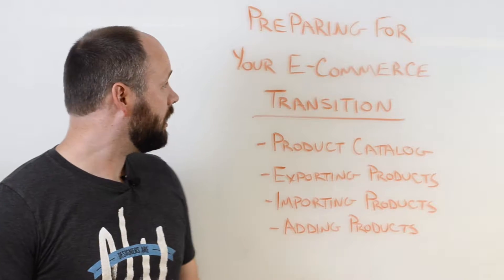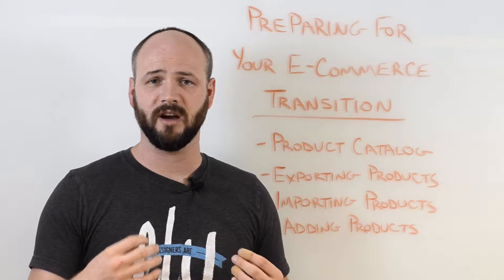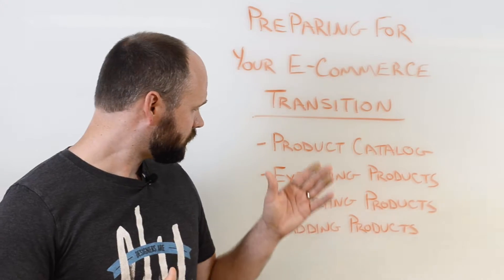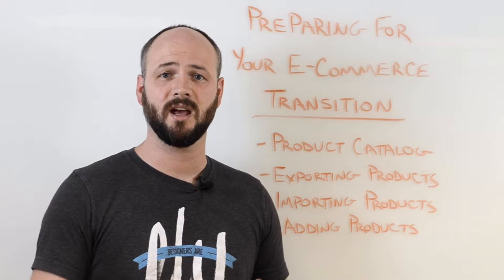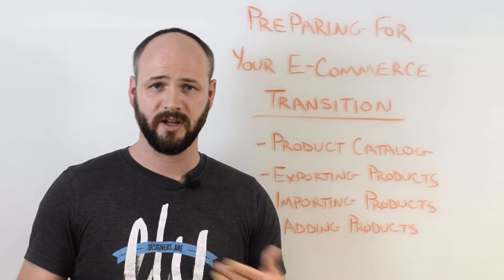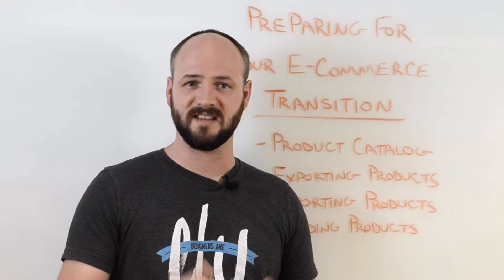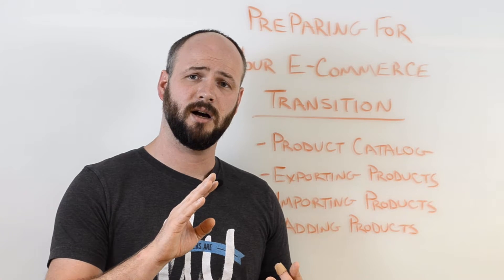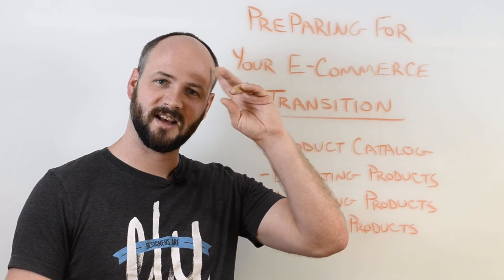Episode 19 - Preparing to Transition Your E-commerce Platform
In today's episode we talk about the things you'll want to think about as you prepare to change e-commerce platforms. We put our focus on the elements that are within the client's understanding, so that they can better communicate with their developer and vendors about everything that needs to happen.